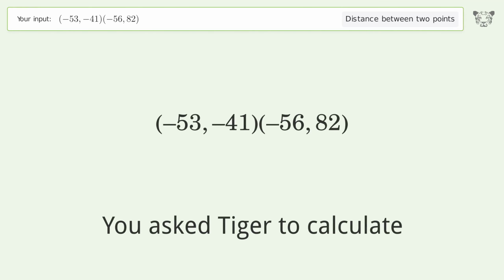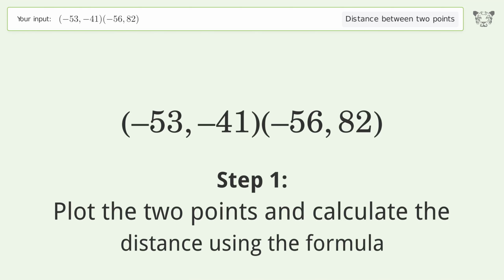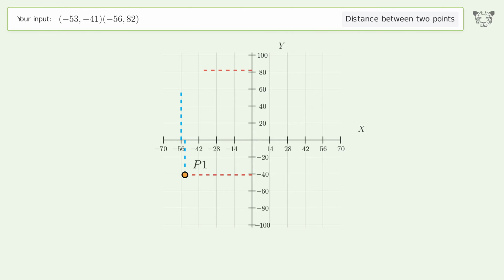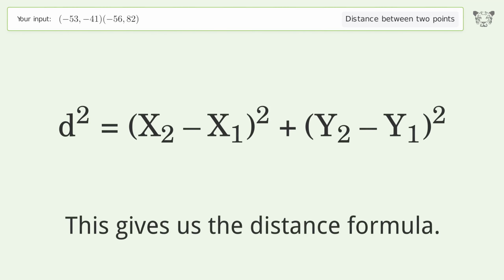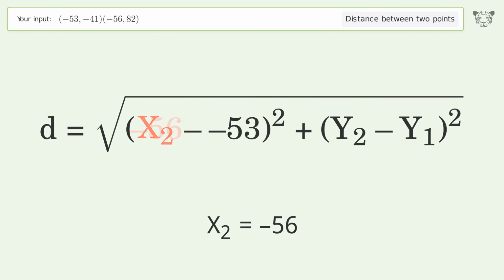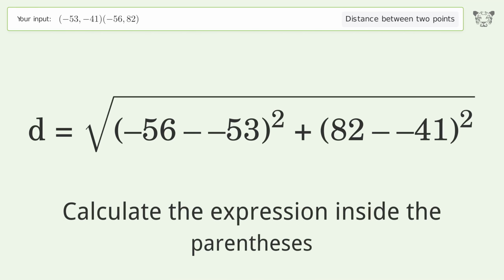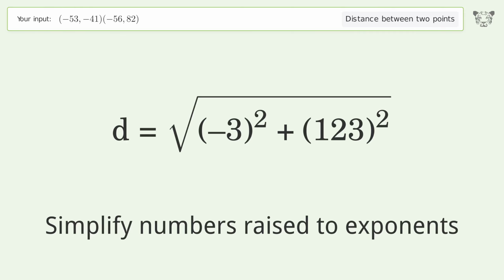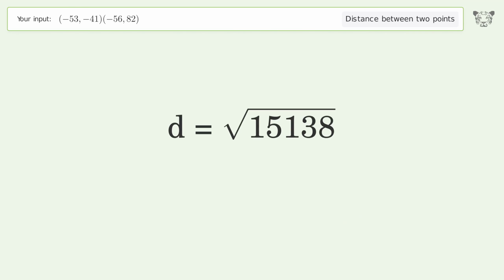Find the distance between two points p1 (-53,-41) and p2 (-56,82): Step-by-Step Video Solution